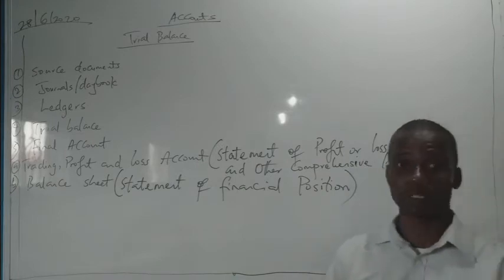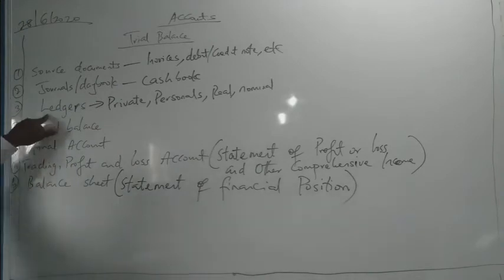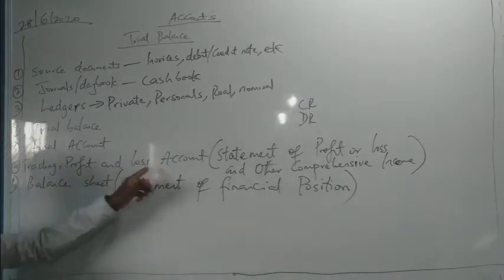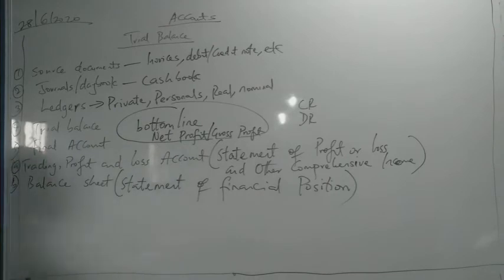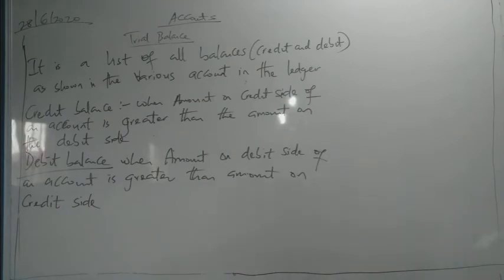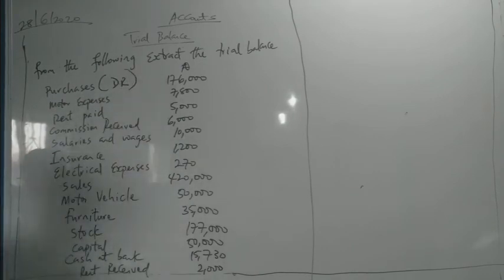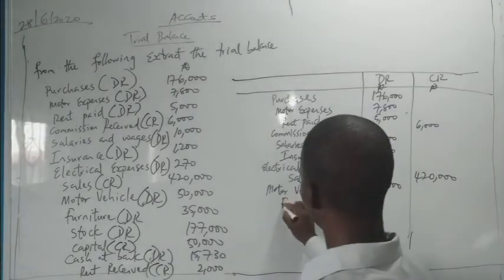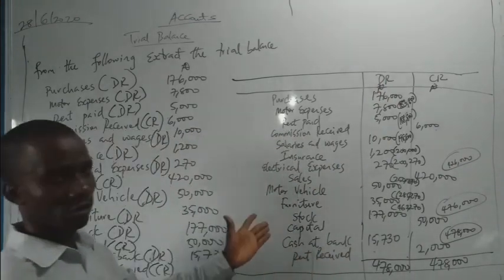Trial Balance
Accounting (WAEC, NECO, JAMB and POST-UTME) Exams